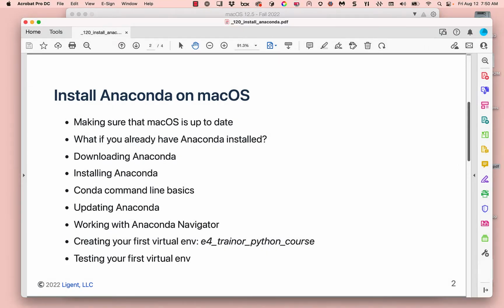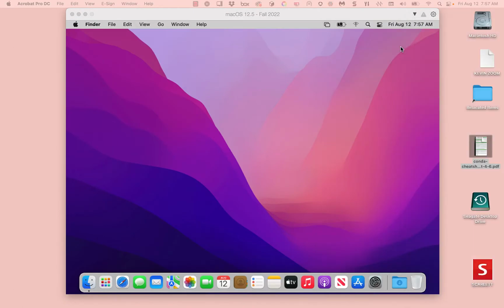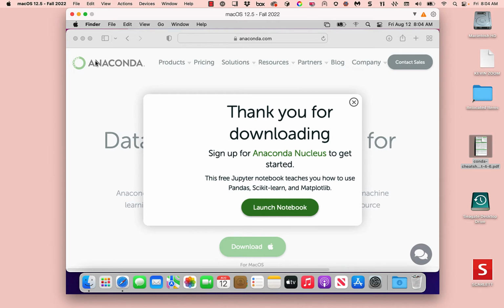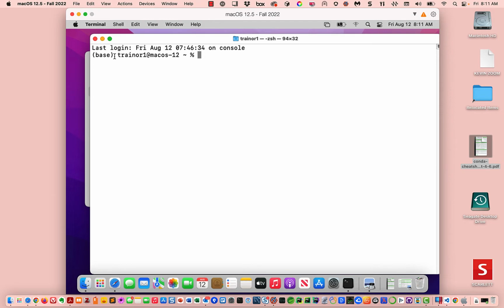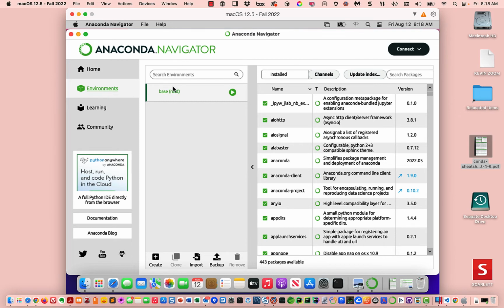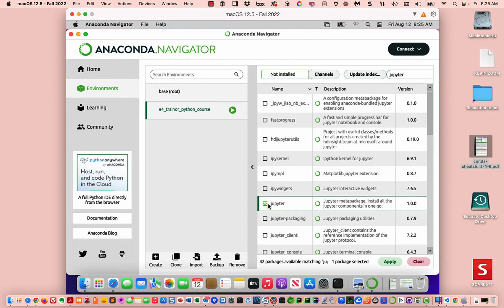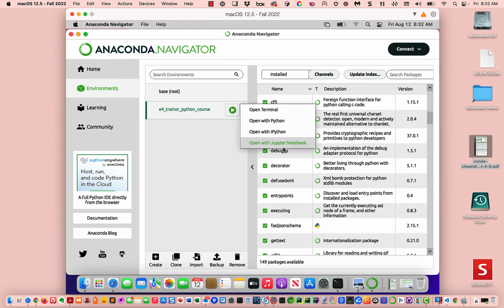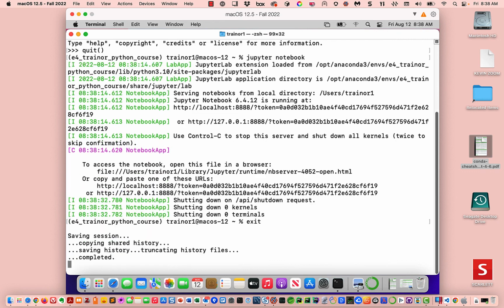Tutorial: IS430 - Install Anaconda on macOS - REV Fall 2022